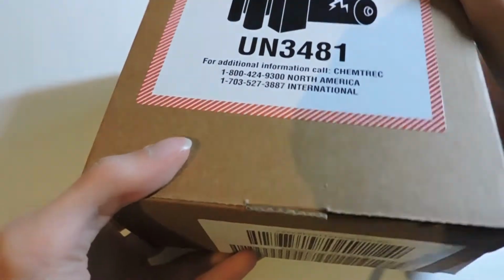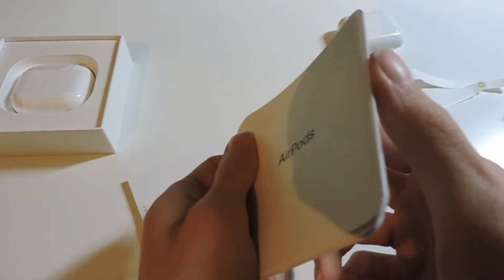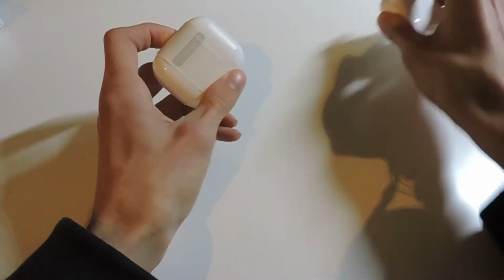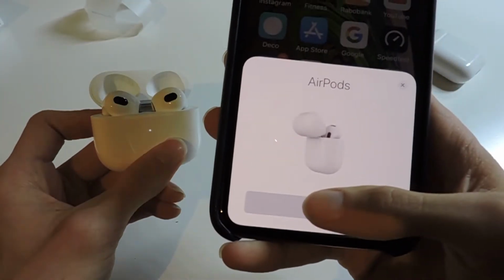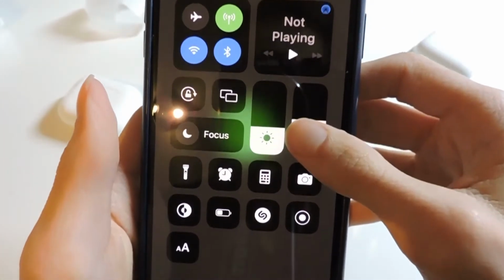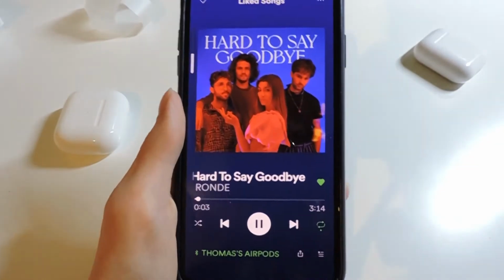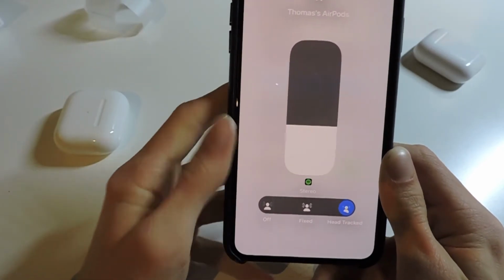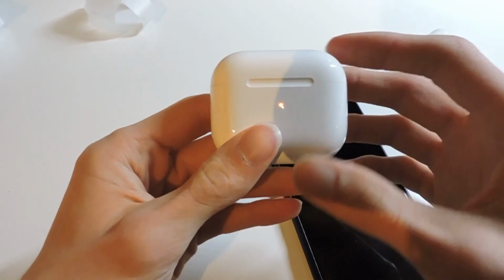AirPods 3 Unboxing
In this video, i'll be unboxing Apple's 3rd Generation AirPods. Questions?